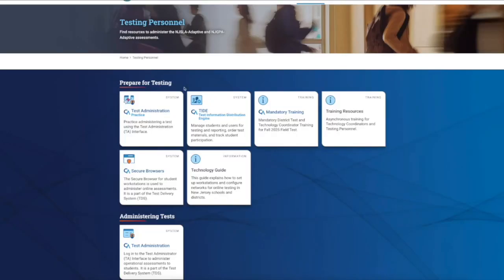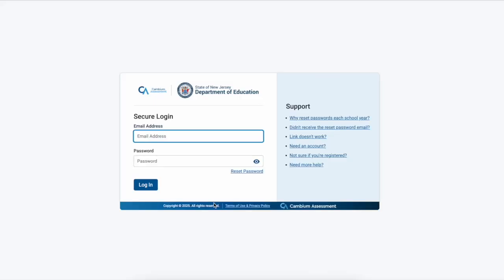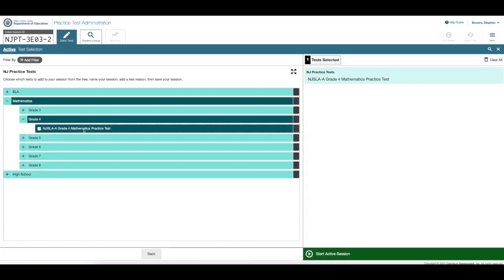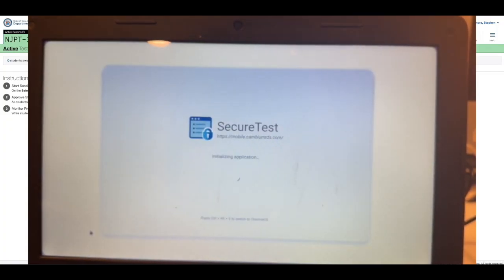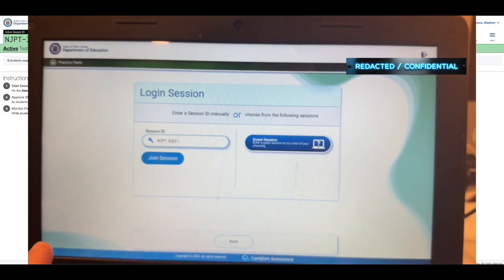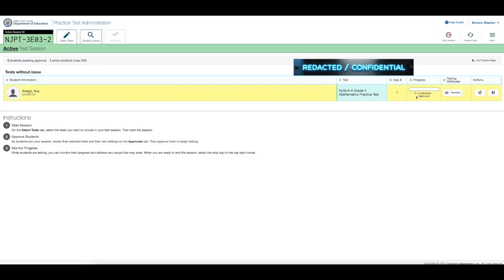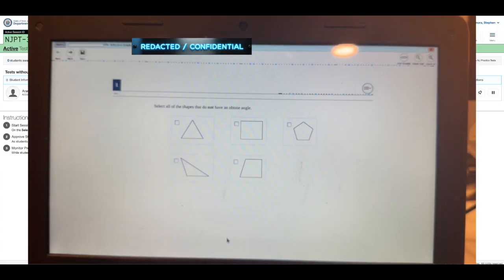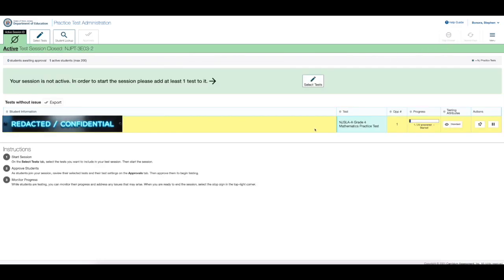Cambium Testing Video